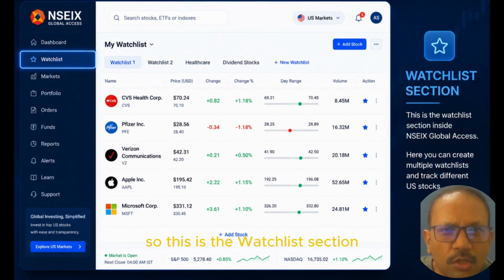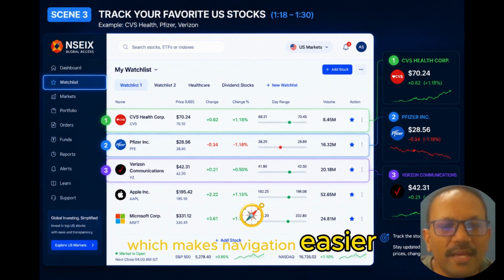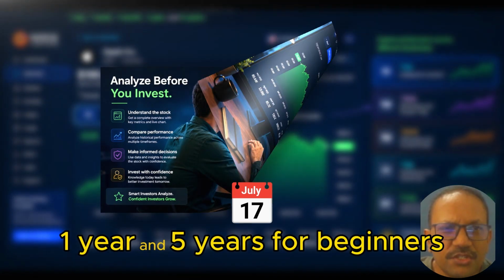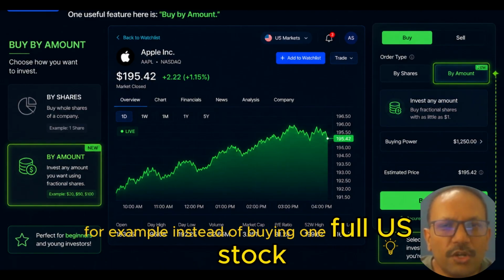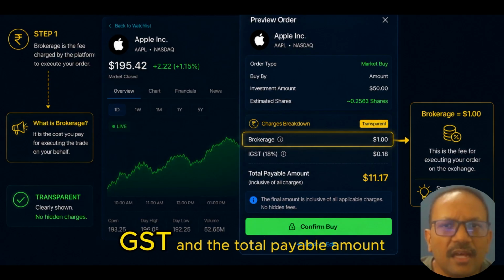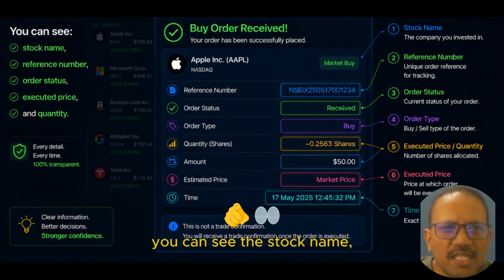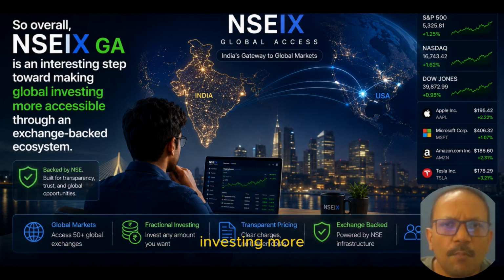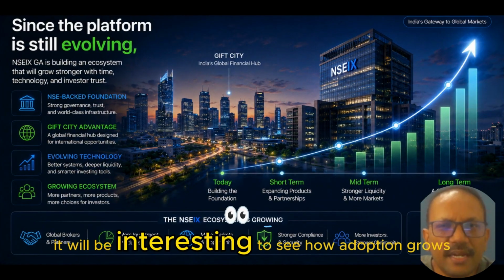You DON’T Need ₹1 Lakh To Buy US Stocks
Can Indians now buy US stocks through an NSE-backed platform? 🇮🇳🇺🇸

In this video, I explain the complete NSEIX Global Access (NSEIX GA) platform step-by-step — including:

✔ Watchlist & stock tracking
✔ US stock analysis dashboard
✔ Fractional investing
✔ Buy by Amount feature
✔ Charges & brokerage breakdown
✔ Order confirmation process
✔ Executed orders workflow
✔ Important risks & considerations

We also discuss:

forex conversion costs
taxation
liquidity
long-term platform development

📌 Topics Covered:
00:00 Introduction
00:30 Watchlist Section
01:20 Stock Analysis
02:20 Buy Process
03:30 Charges Explained, Order Execution
04:20 Final Review